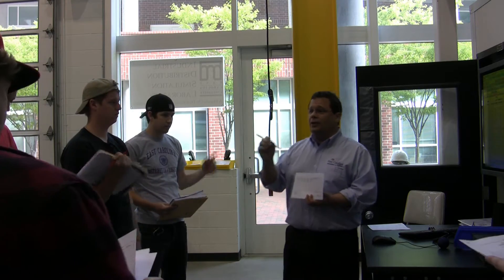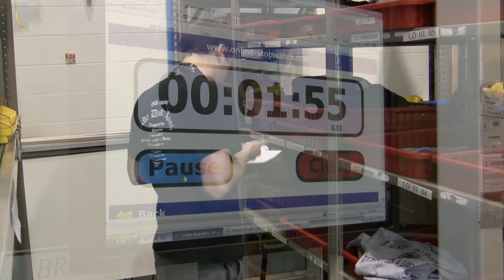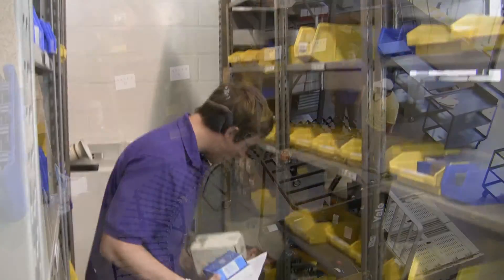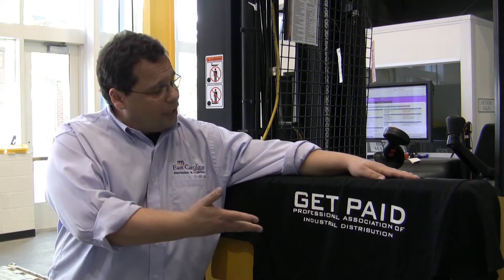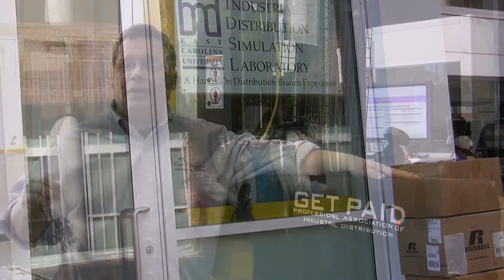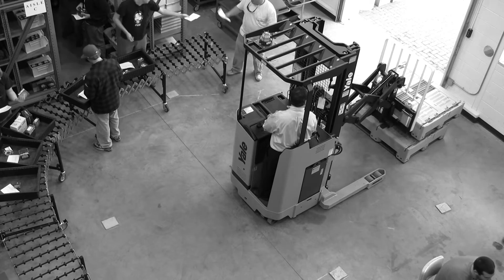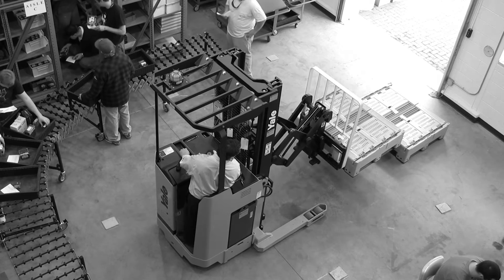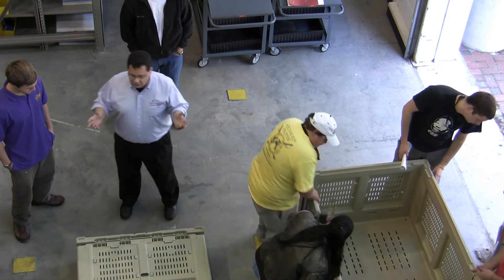East Carolina University Industrial Distribution & Logistics Lab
The distribution and logistics major prepares students for leadership careers in a wide range of technology fields including supply-chain management, production planning, quality control, and warehousing. This program is designed to provide the practical knowledge, skills, and training, to compete effectively for entry-level management positions in industrial manufacturing and the engineering field. The distribution and logistics faculty work hard to make sure its family of students receive the education needed to become graduates capable of working effectively in today's exciting and competitive industry. In this setting, you have the opportunity to work closely with your professor in a welcoming and engaging environment.

The Warehouse and Materials Handling class encompasses warehouse and operations management through logistics control, productivity, and analytical tools. This class teaches students the techniques that are used to analyze and solve specific problems related to warehouse productivity and inventory control to increase warehouse profitability. In the distribution & logistics lab professors cover every aspect involved in planning and facilitating materials to the production floor. The course work in the Distribution Simulation Laboratory provides real world experience using the latest technology available consisting of Enterprise Resource Planning (ERP) systems with Microsoft Access, Microsoft Excel, Warehouse Operations, Bar Coding, RFID, and a new addition of SAP software. The program is designed to provide the practical knowledge, skills, and training to compete effectively for entry-level supervisory positions in industrial manufacturing, and engineering services companies.